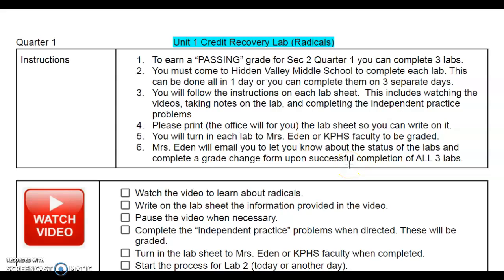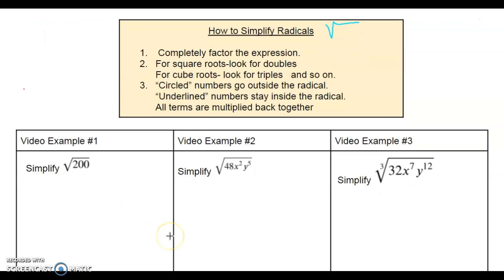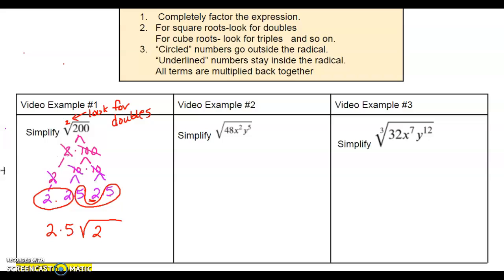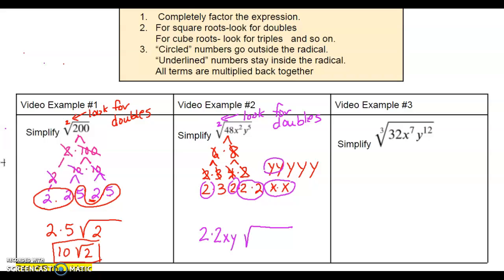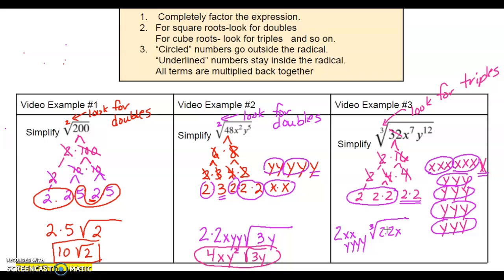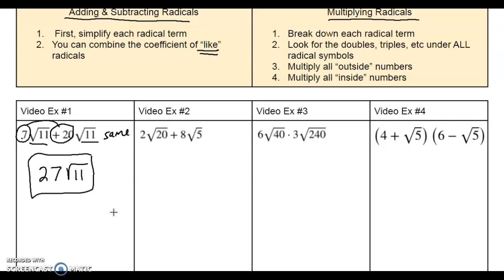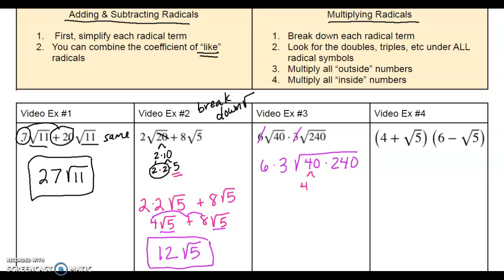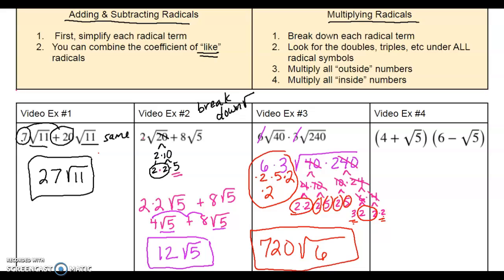Q1 CR SM2